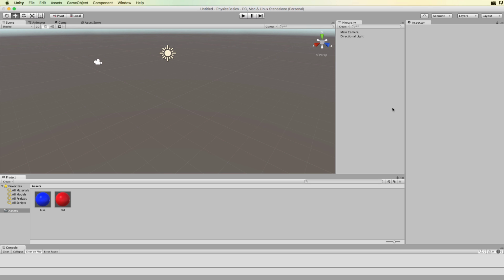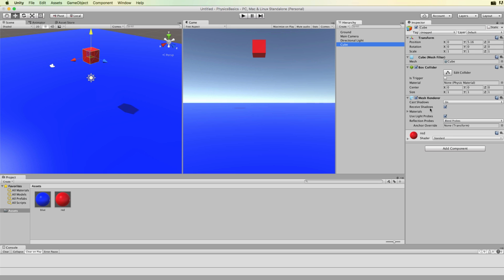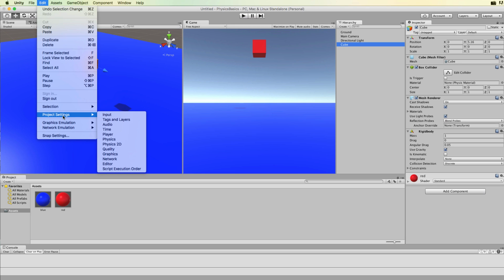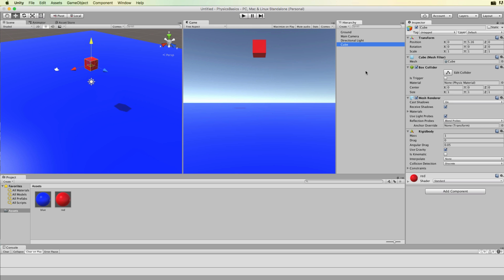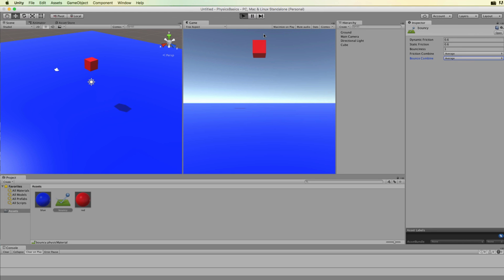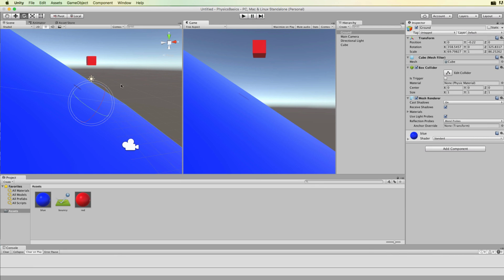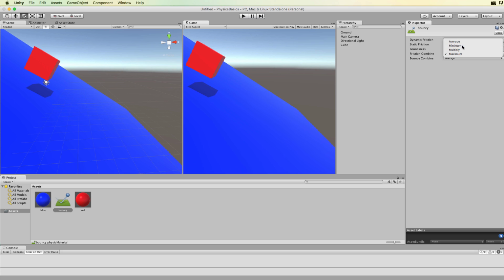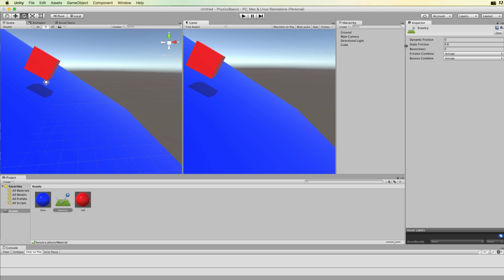Unity 5 From Scratch Part 5: Physics - Gravity, Bounce & Friction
In this tutorial we look at the basics of the Unity physics system.  Gravity and its settings are covered as well as adding bounce and friction to game objects.  The way in which the physics properties interact when game objects come into contact is explained and demonstrated.